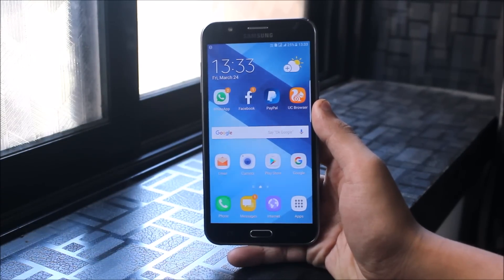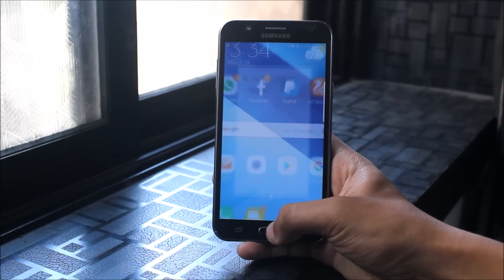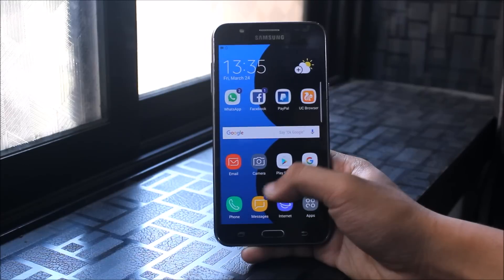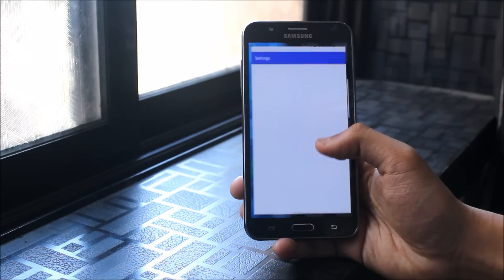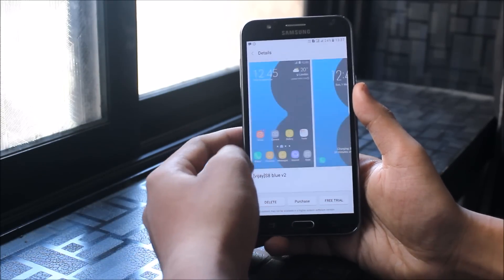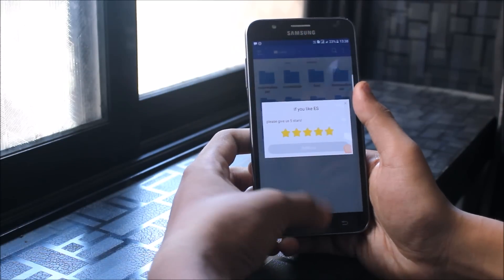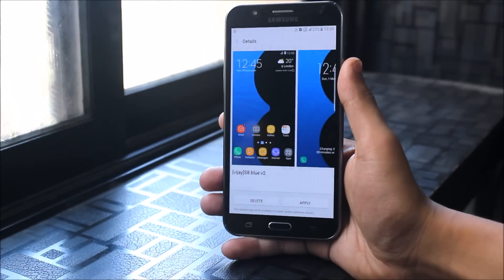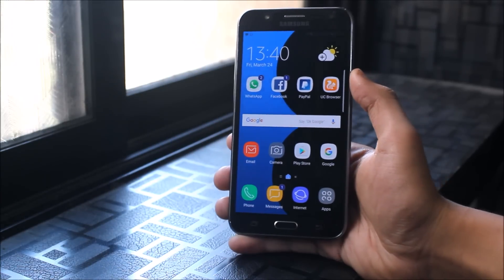Samsung Galaxy S8 UI v2 For All Samsung Phones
In this video, I'll be showing you how to get the S8 Dream UX v2 for all Samsung Phones.

Special Thanks - vijay (Theme Developer) (Member, XDA)

Features -
1. S8 Blue Theme
2. S8 Wallpapers
3. S8 Blue Themed Stock Apps
4. S8 Themed System UI